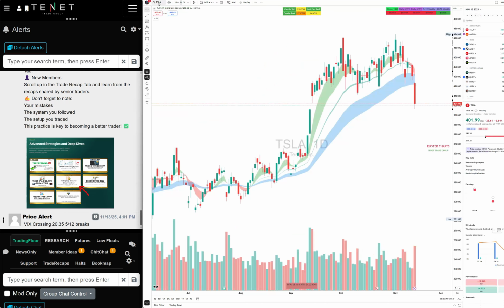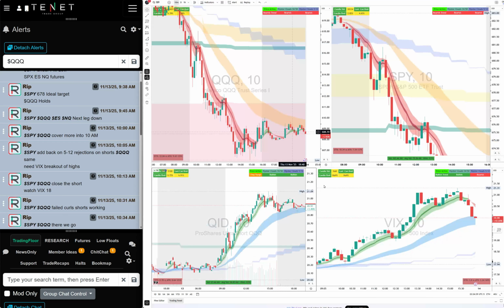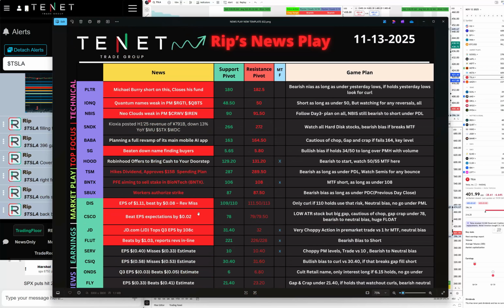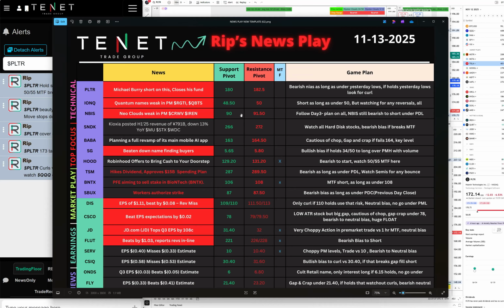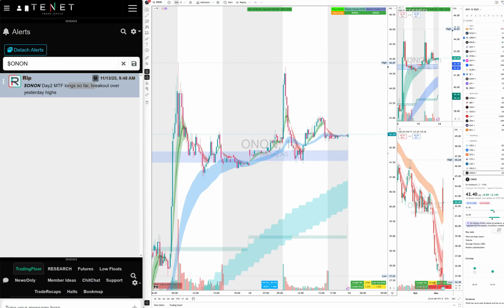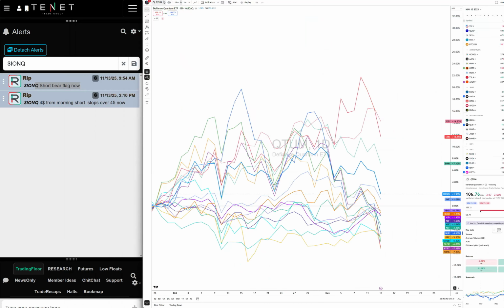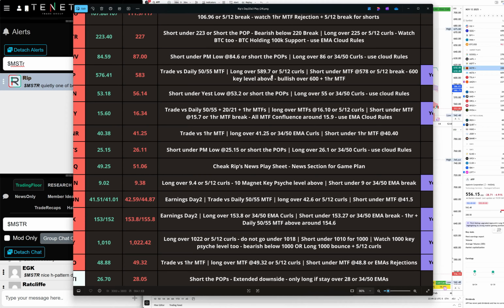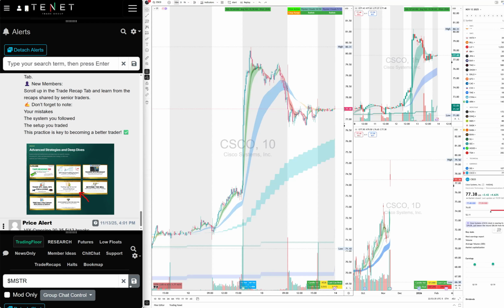Ripster Cloud 101: Learn All Stock Strategies to Profit on Red Market with Ripster Clouds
✅ Timestamps

00:00 Introduction+Gameplan+Levels
03:31 $SPY $QQQ Futures Short with VIX strategy
10:33 $TSLA Short Recap
14:02 $PLTR MTF Short Recap
16:18 $NVDA Short Winner
17:15 $ONON loser
17:57 $LLY Recap
19:25 $IONQ Quantum Day2 Short Recaps
21:35 $CRWV $IREN $NBIS Short Recaps
24:02 $MSTR $COIN Recap All Day Shorts
25:02 $APP Short Recap
26:06 $DIS Morning Short Winner
27:13 $CSCO Winner

✅ About Ripster – Charts & Price Action:
Ripster is the creator of the EMA Clouds System, a structured trend-following strategy based on technical momentum and risk management. His platform focuses on educating traders using proven setups, scanners, watchlists, and multi-timeframe systems. Known as one of the top chartists on social media, Ripster has guided thousands of traders to improve consistency.